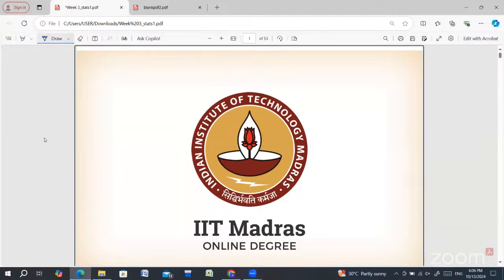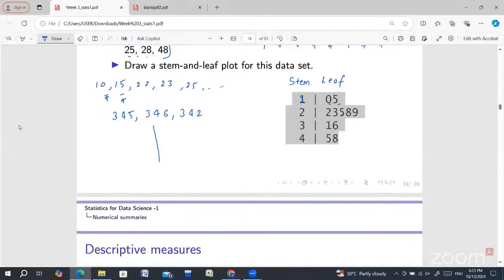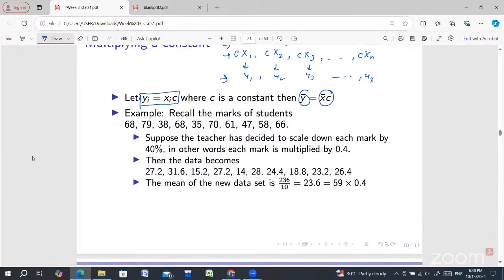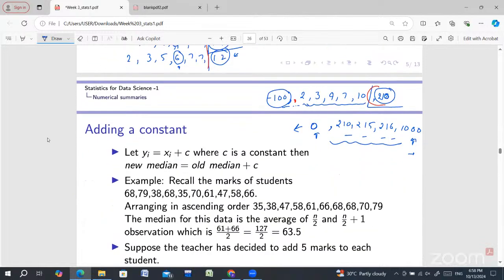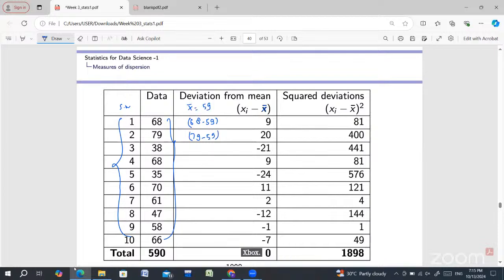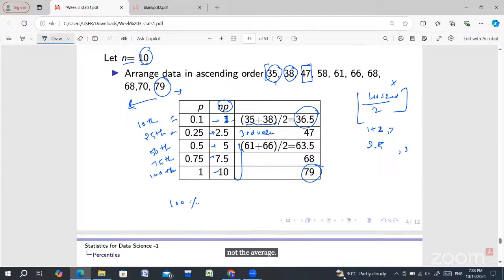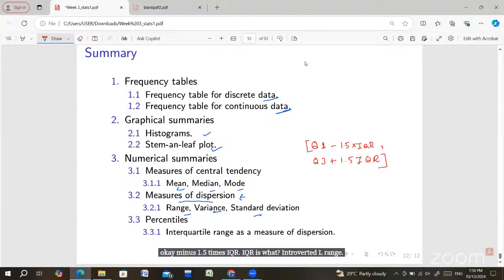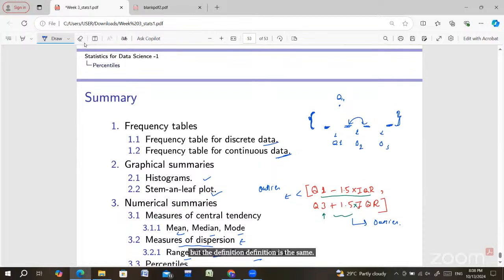Open Session (Statistics I)